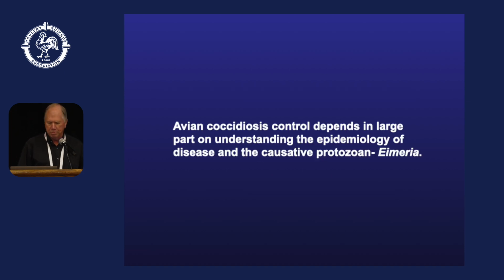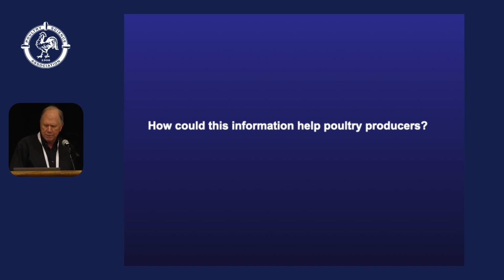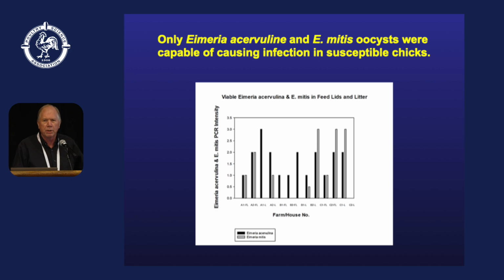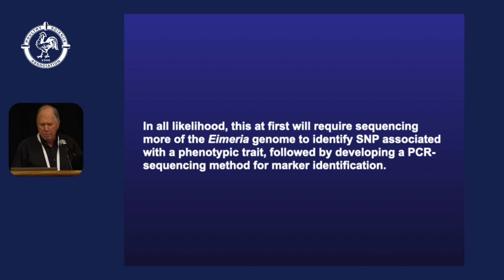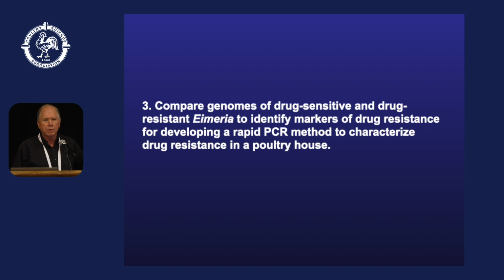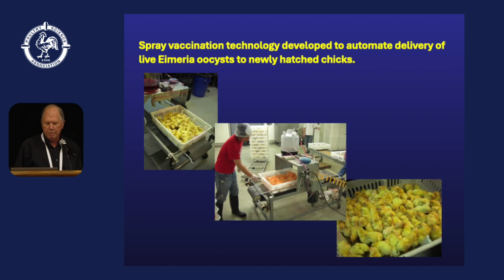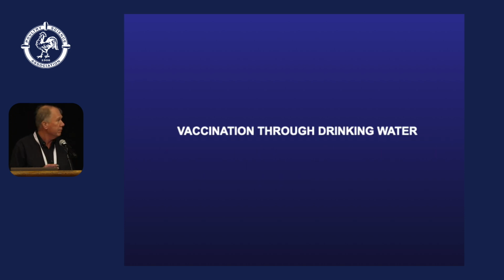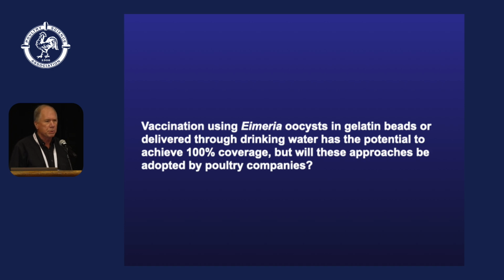Day 3 PM Sessions Coccidiosis Insights from Molecular Biology and Vaccination